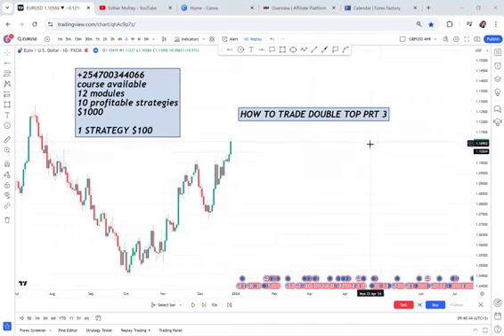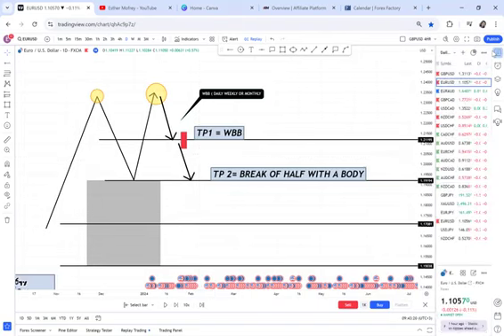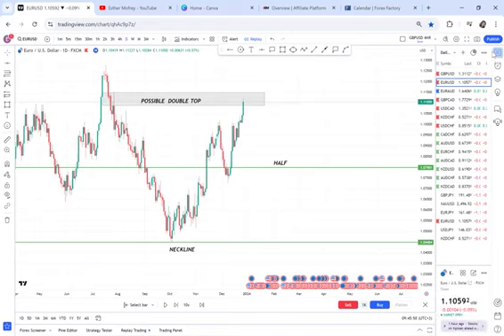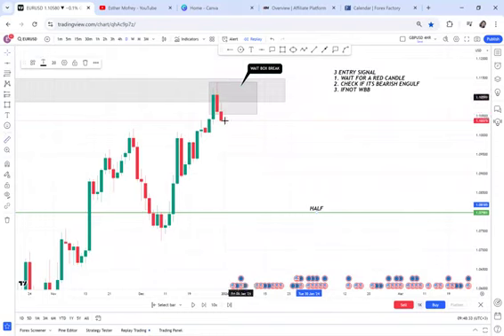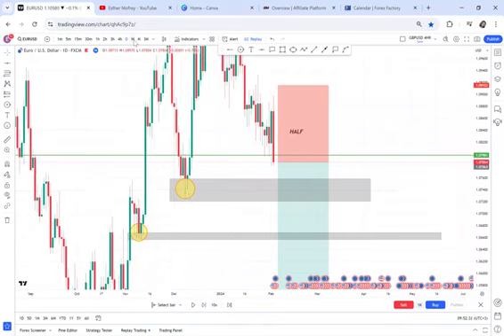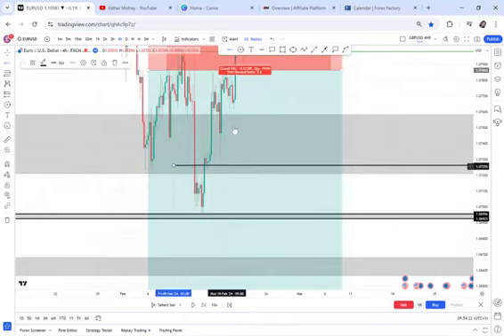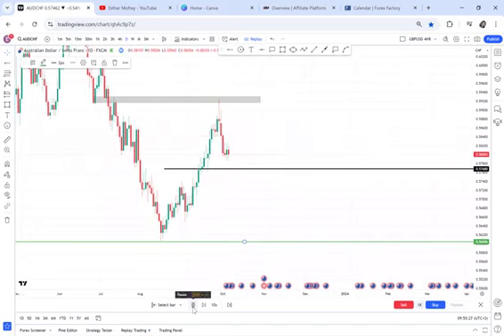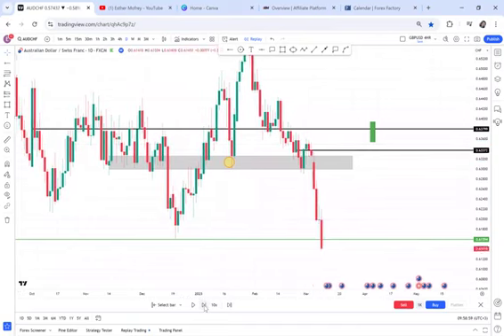BEGINNERS TUTORIAL HOW TO TRADE A DOUBLE TOP PATTERN IN FOREX (EP3)